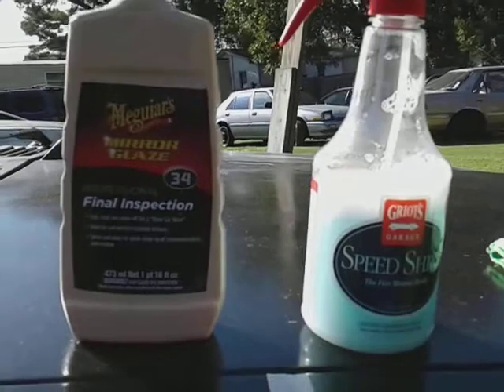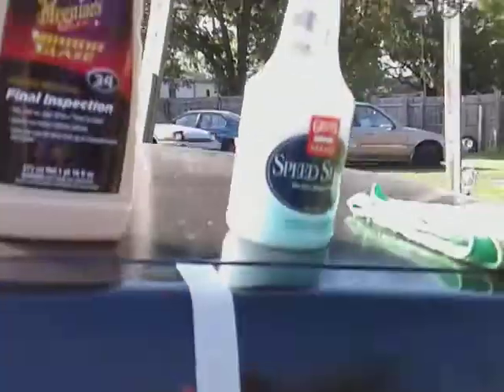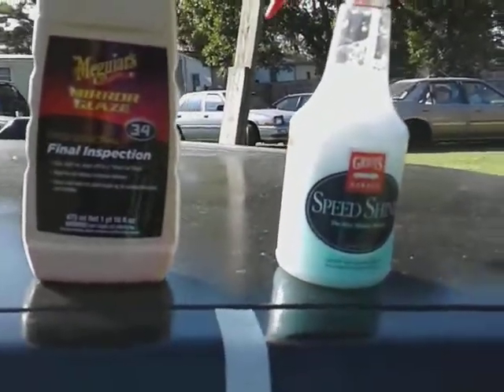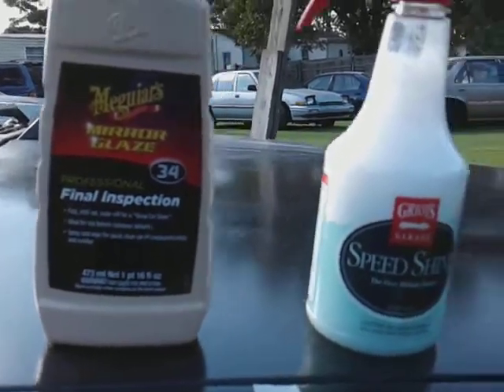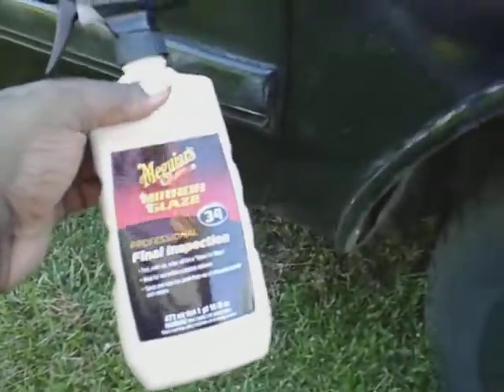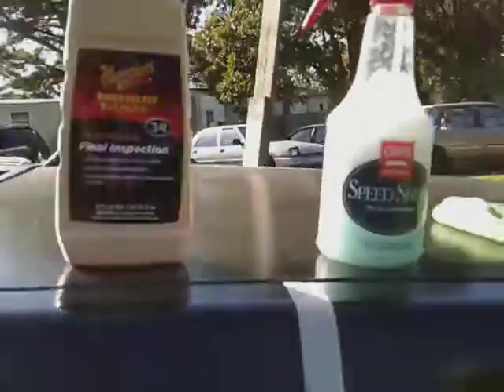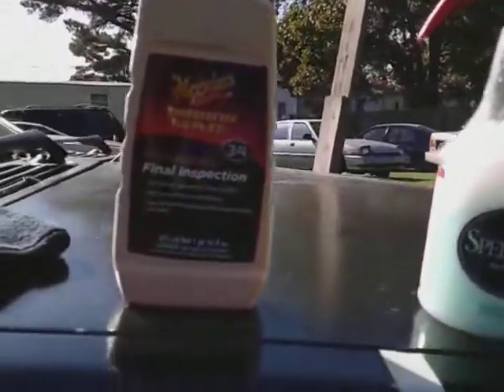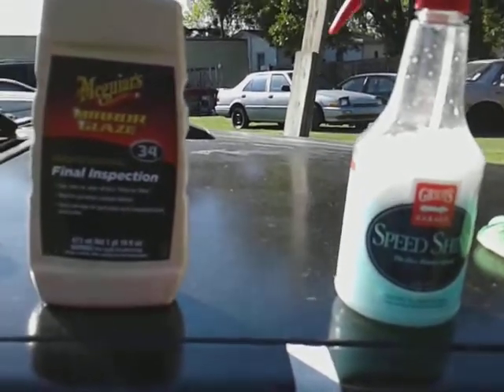Meguiar's Professional final inspection detailer vs griot's garage speed shine detailer